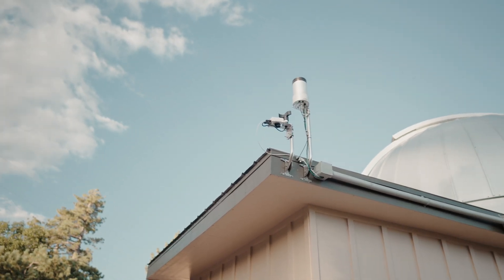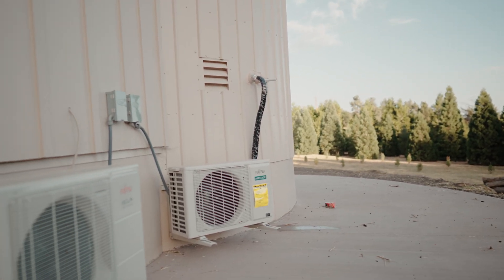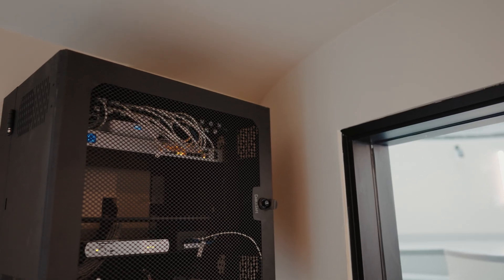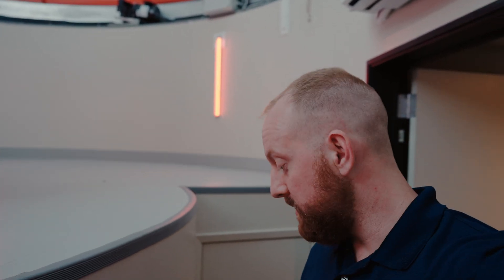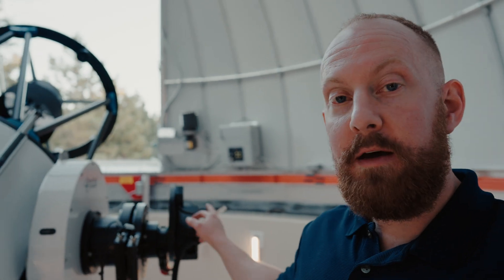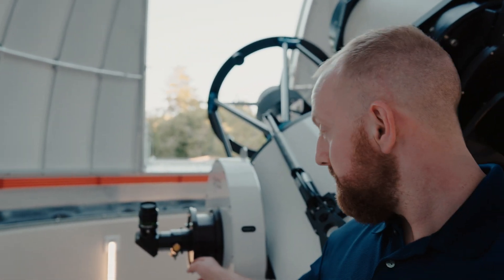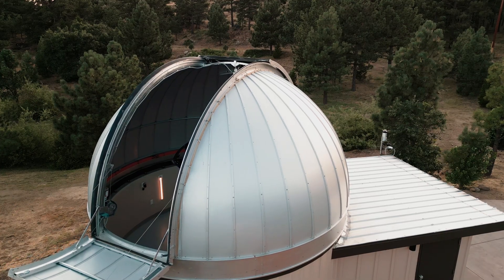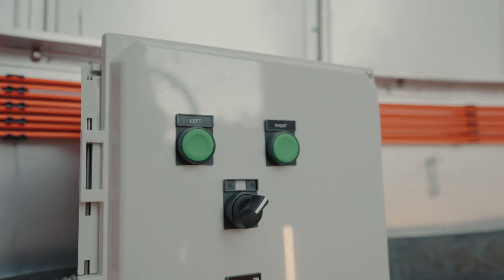Private Turn-Key Observatory Build With a PlaneWave CDK700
Recently we built an all new observatory from the ground up for a private clients. They wanted to be able to use it for visual and astrophotography so we installed a new PlaneWave CDK 700 for the client.